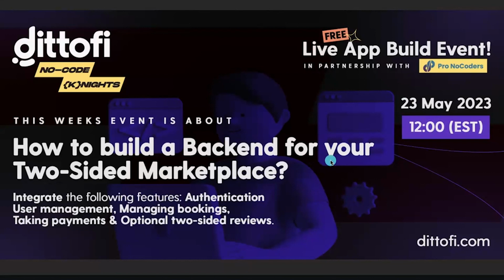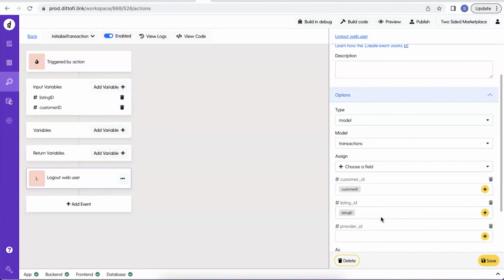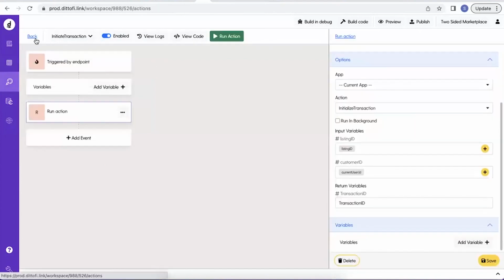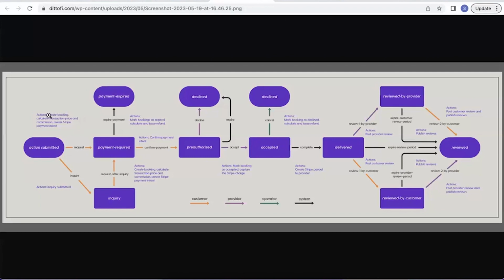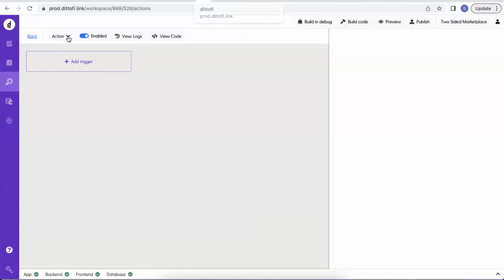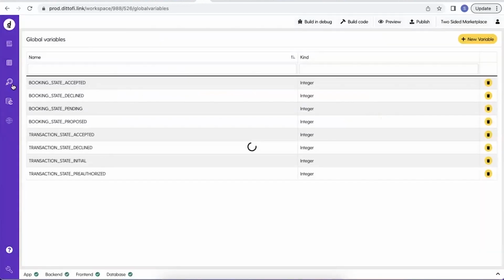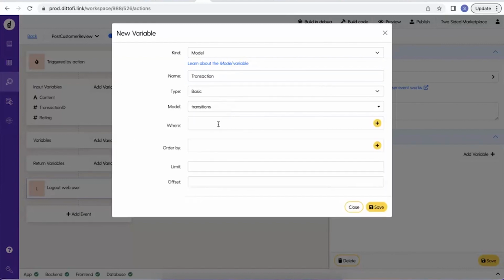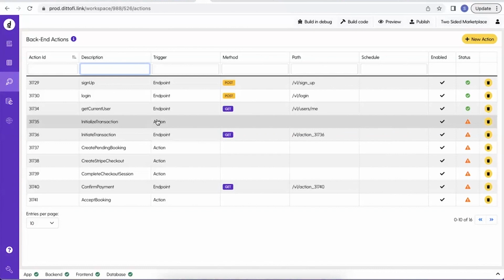How to build a Backend two-sided marketplace with Dittofi - Part I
In this multi part series, we show you how to build a two-sided marketplace, similar to Airbnb, Uber, Fivver etc. using Dittofi's hybrid no-code app builder.

In this video we’re kicking off the backend development phase! Join us as we implement authentication, user management, booking handling, payment integration, and the option for two-sided reviews.